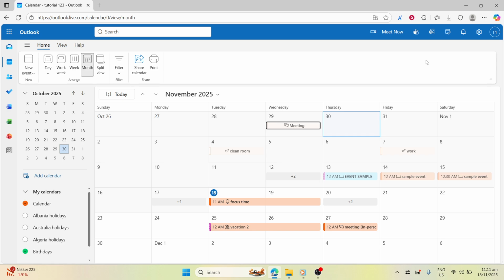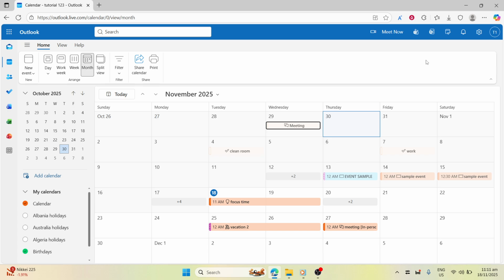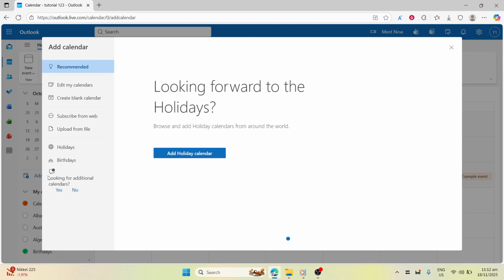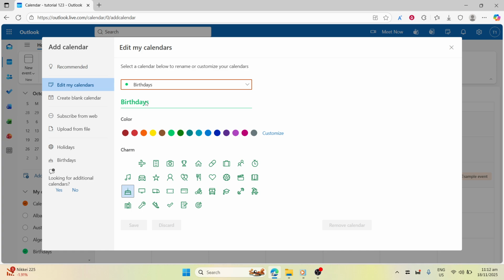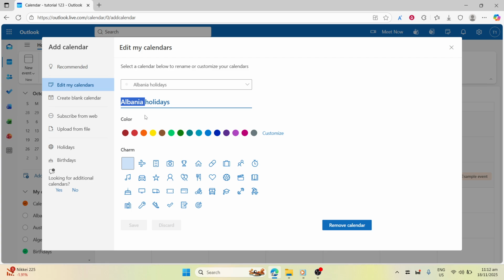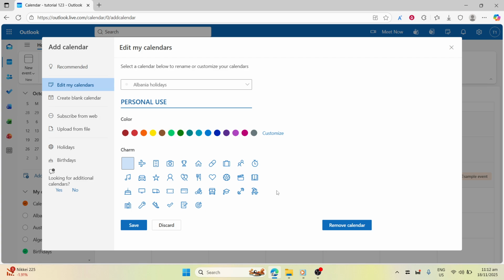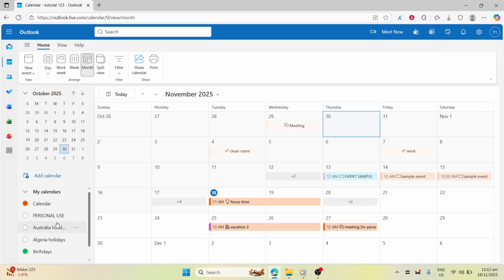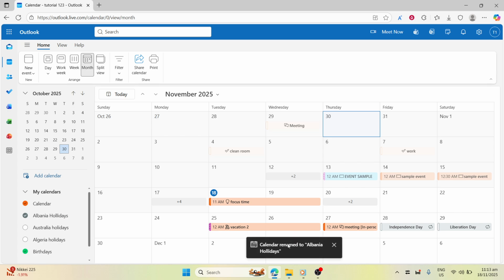How To Change Outlook Name Of Calendar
Learn how to change the name of your Outlook Calendar to personalize your scheduling and improve your organization! 📅✨